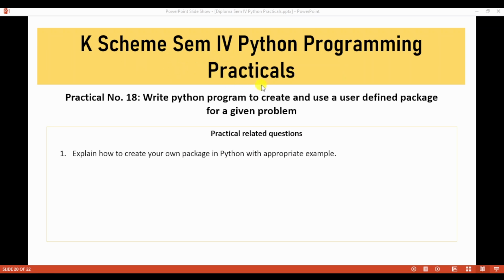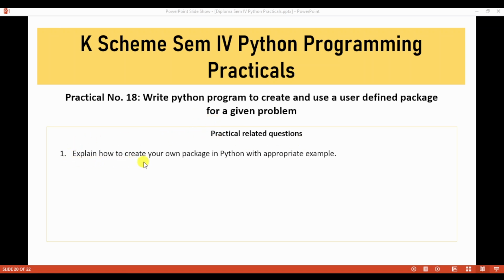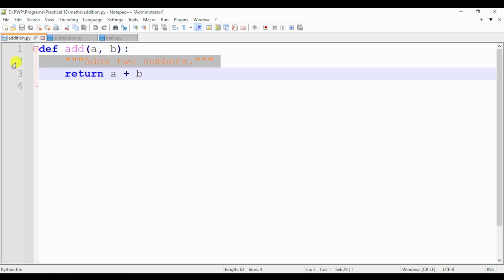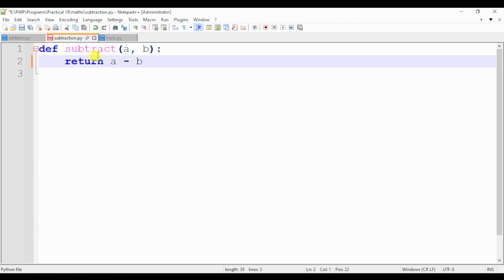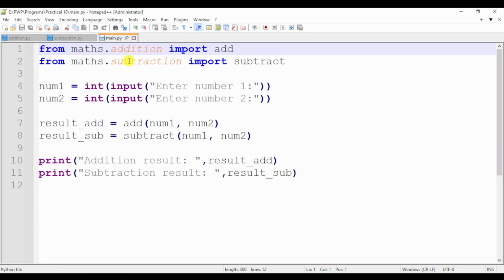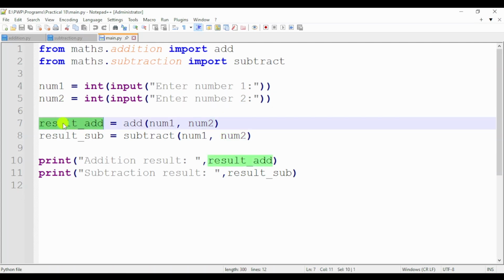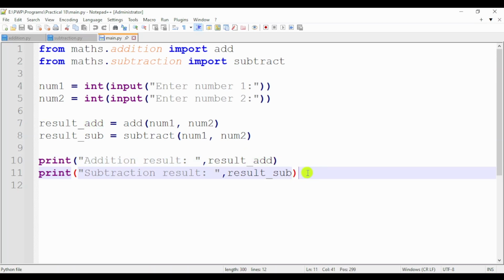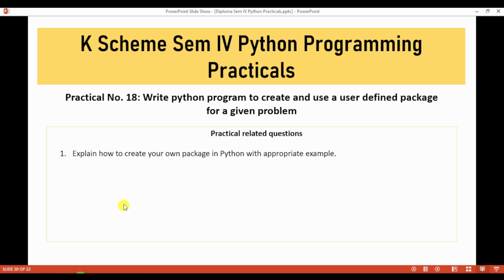Python User Defined Package with Example | Python Practical No. 18 | Diploma K Scheme Semester 4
Welcome to Genius Knowledge Point. In this video, we cover Python Programming Practical No. 18 for Diploma Computer / IT students (K Scheme).
This practical explains how to create and use a user-defined package in Python, which is an important concept for modular programming and code reusability.
You will learn how to:
1. Organize Python programs into packages
2. Create a user-defined package
3. Use modules inside a package
4. Import and execute package contents in another program
All steps are demonstrated clearly and practically, making this video perfect for MSBTE exams and beginners.

Topics Covered
What is a package in Python?
Difference between module and package
Creating a user-defined package
Importing package and modules
Program execution with output

00:23 Practical related question 1